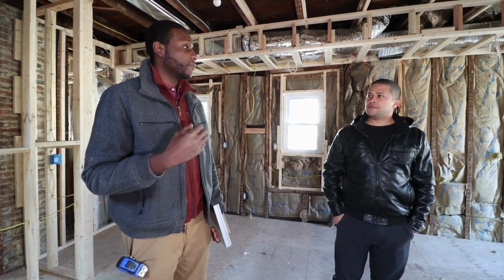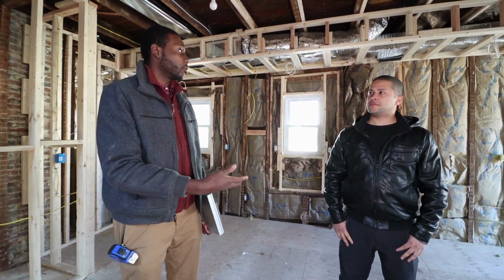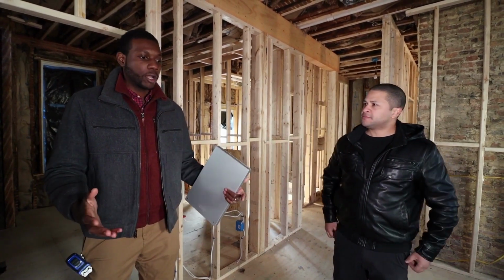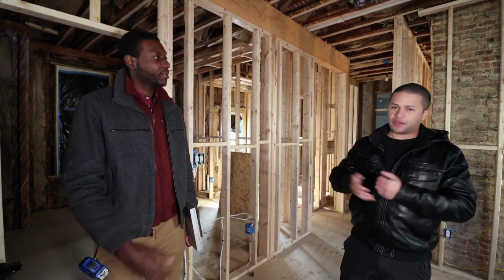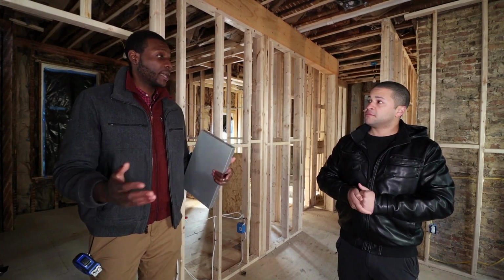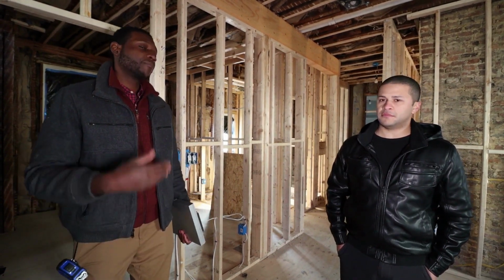What Investors should know about Structural Rehabs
Veteran Structural Engineer, Richard Negri, talks about what investors need to know about structural work in the United States and Baltimore City specifically as well. We go into permits required, cost, licensing, insurance, and verifying that the engineer is qualified to do the work.